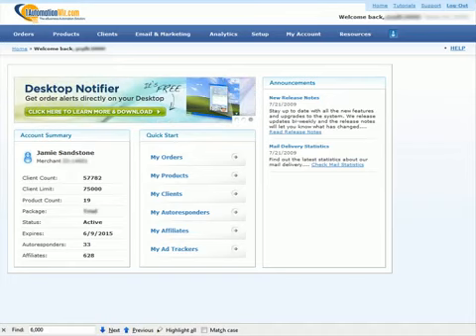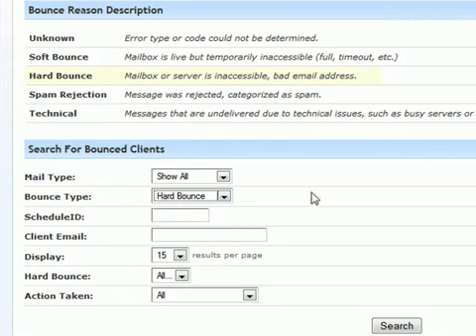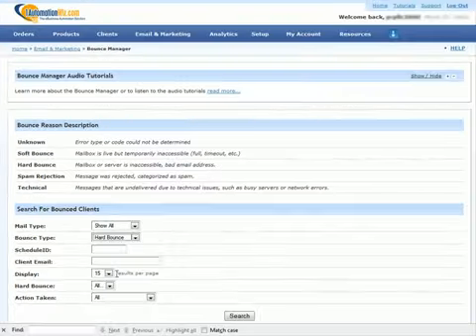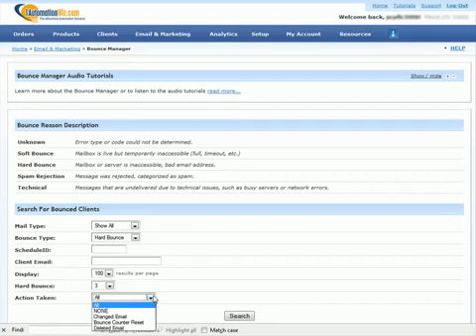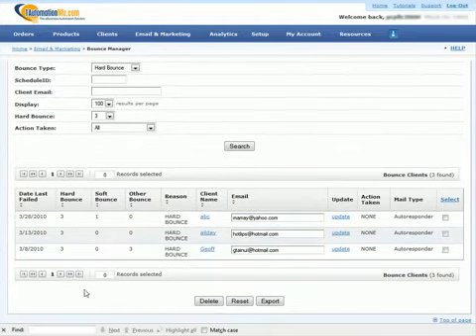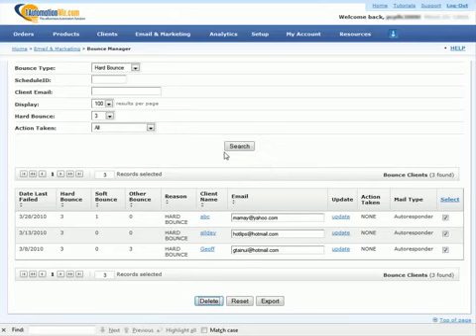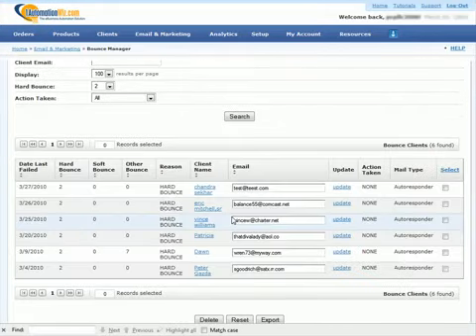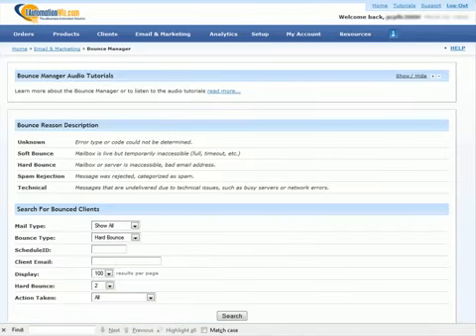Removing Undeliverable Emails From Your Lists in 1AutomationWiz